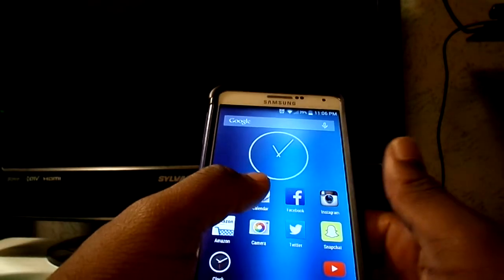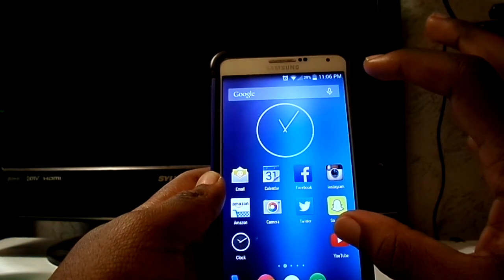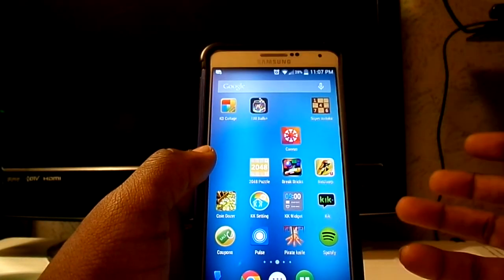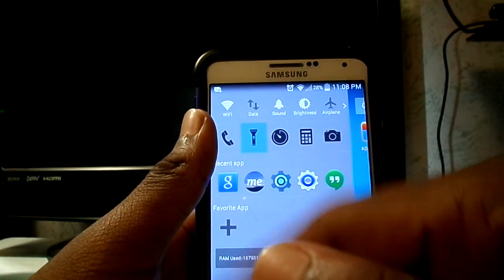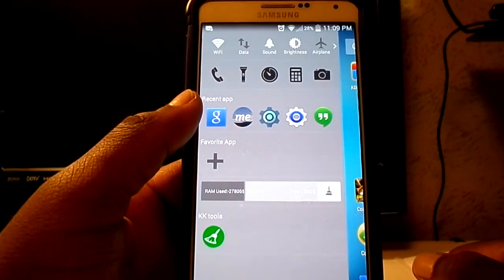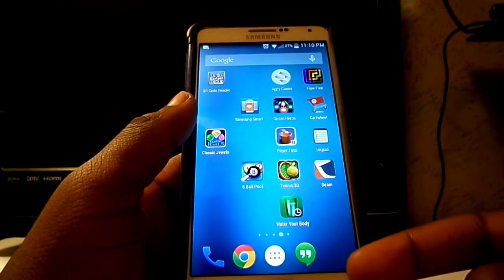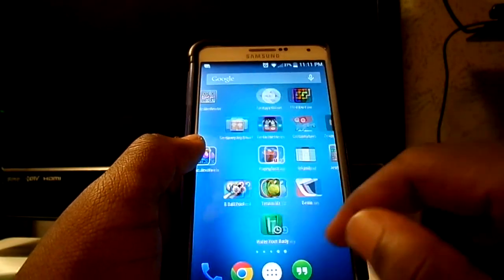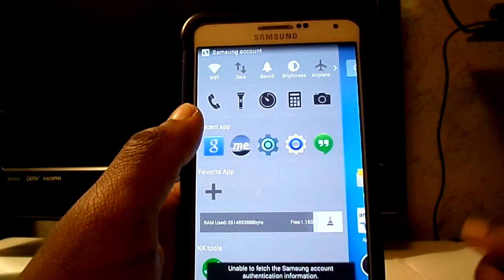KitKat Launcher: App Review